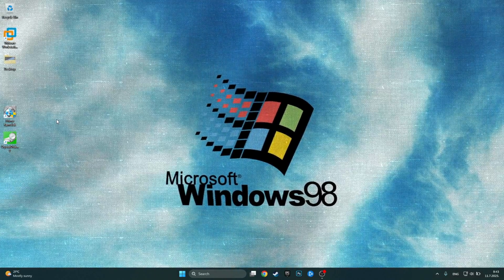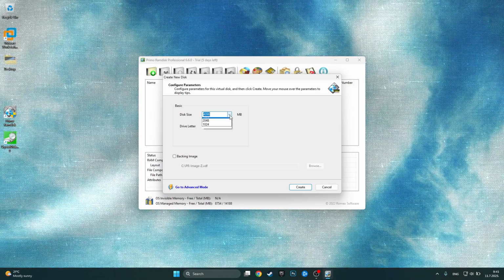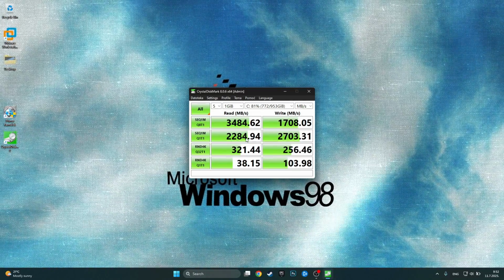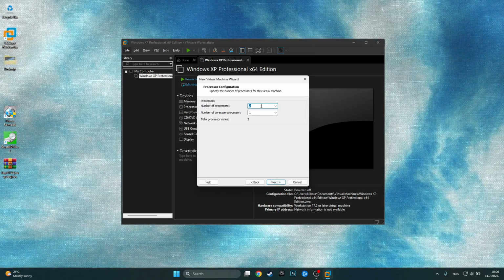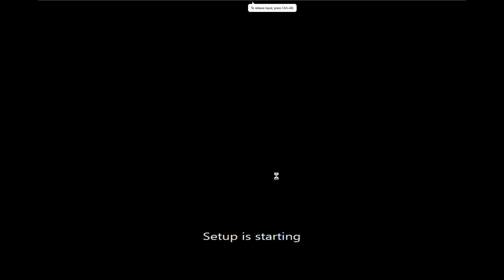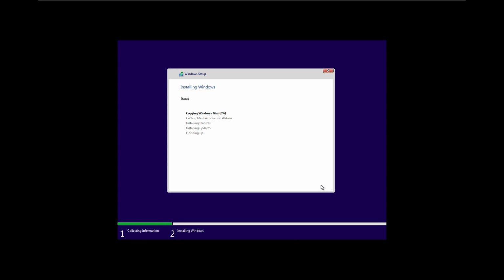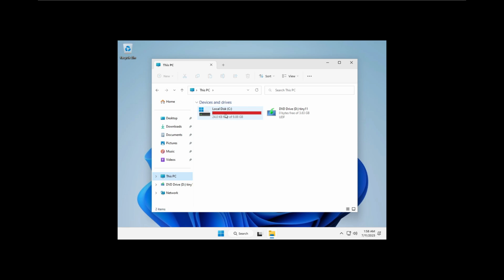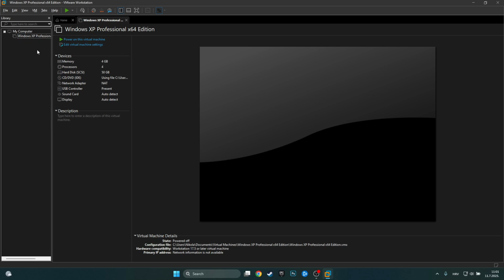Installing Windows 11 on RAM?!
Chapters:

00:00 Introduction
01:27 Setting up
08:39 Installation
09:13 Review
11:27 Outro